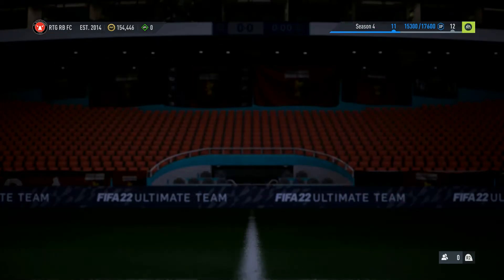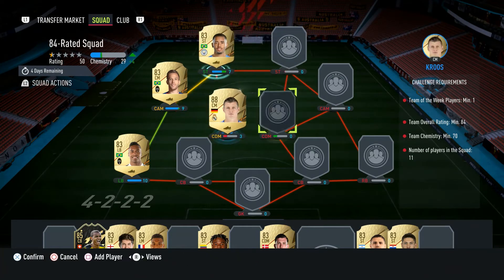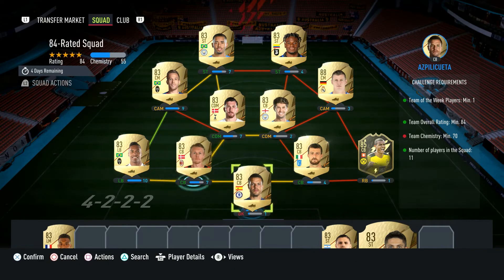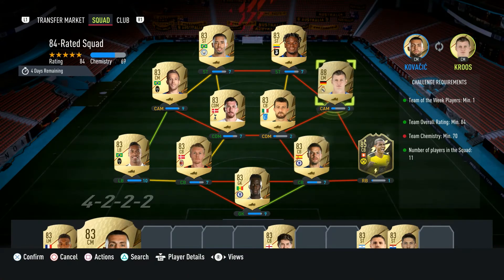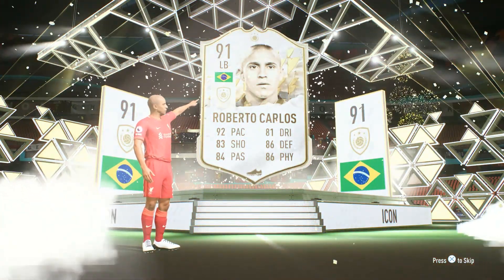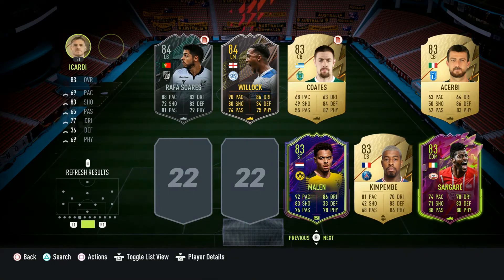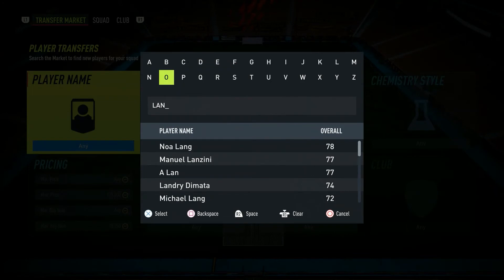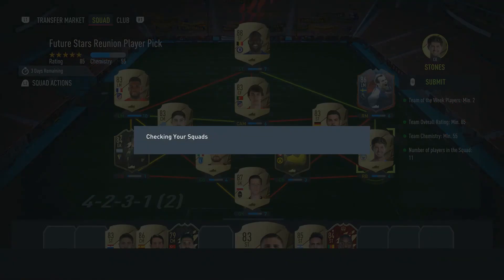MID OR PRIME ICON! FUTURE STARS REUNION PLAYER PICK! FIFA 22 ULTIMATE TEAM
opening my icon pack plus future star reunion pack